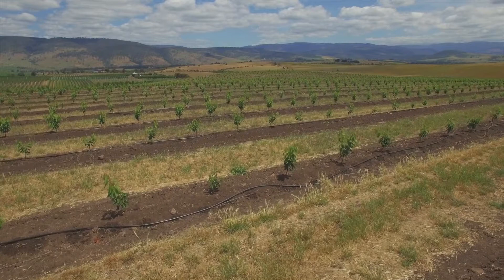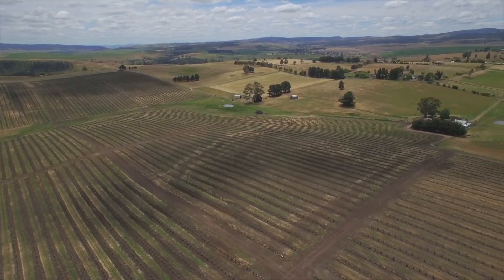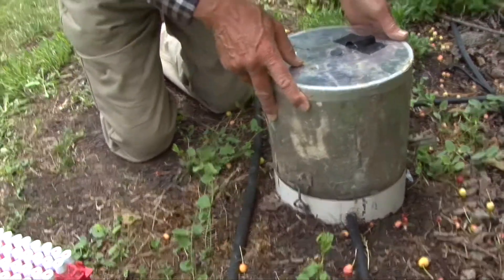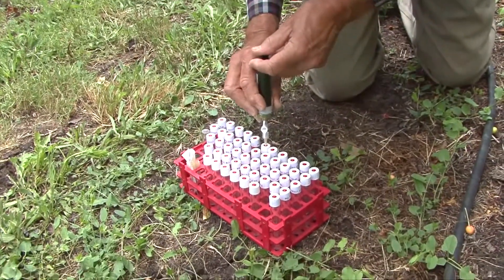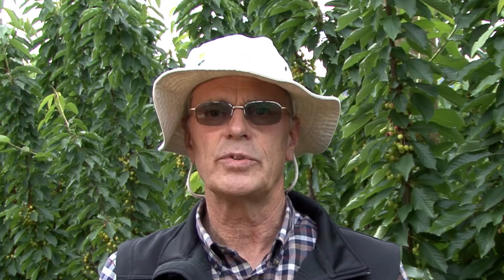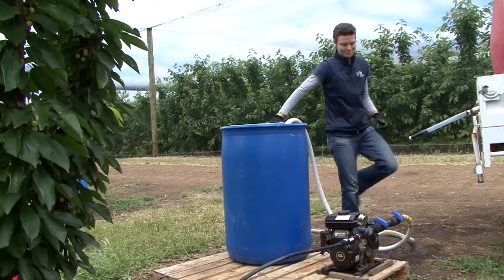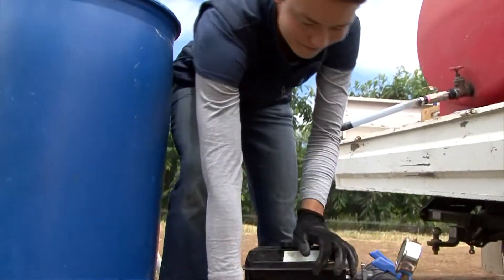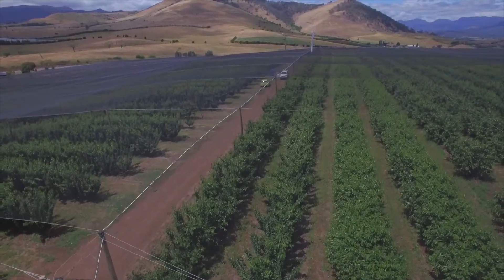Optimising nutrient management in cherries: project ST16005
Research by the Tasmanian Institute of Agriculture into nitrogen use efficiency in cherry crops, conducted as part of the More Profit from Crop Nutrition program. Funded by the federal Department of Agriculture and Water Resources, with additional funding from Hort Innovation.